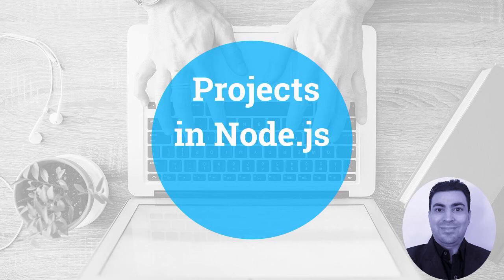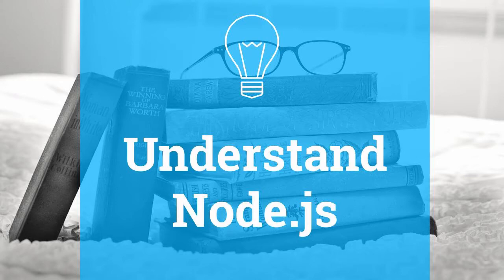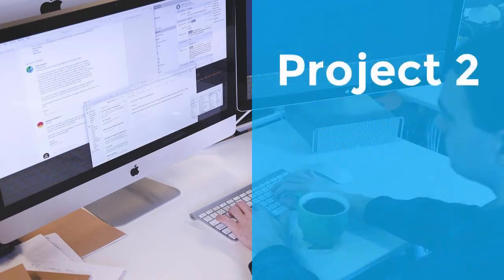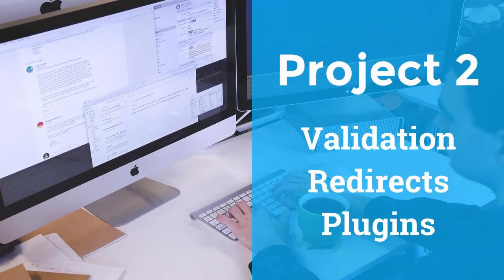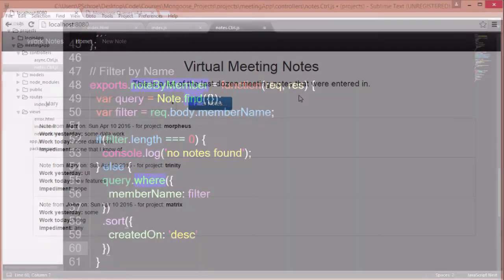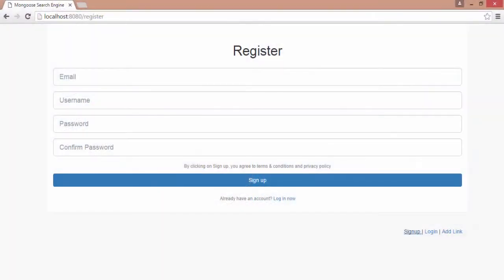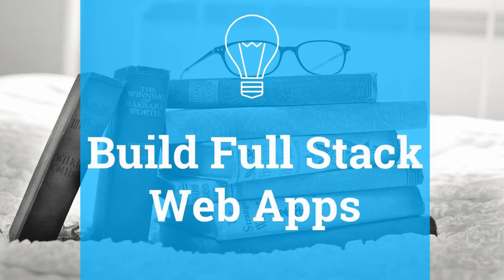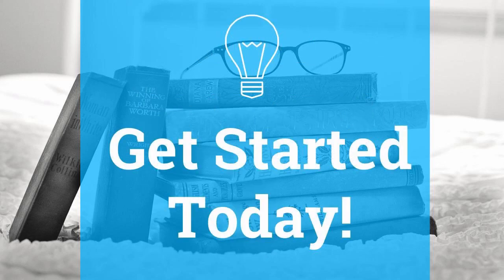Projects in Node.js - Learn by Example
Promo video for my latest course.  This course will teach you how to build apps from the ground up by focusing on best practices. We will be using Express.js, MongoDB and Node.js to create our server, routing and database.

We'll use a variety of templating engines for our frontend.  This will include Swig, Angular and plain HTML.

We'll be using Mongoose throughout this course. Mongoose is a node module built on top of MongoDB to assist in creating and handling database objects.

Project 1

Getting to Know Mongoose

Familiarize yourself with Node and Mongoose by building a CRUD example.
Learn about the different data types used in Mongoose models.
Understand how to make API calls using Postman to add, update or delete documents.
Get to know important methods used to query, save and remove documents.

Project 2

User Login App

Build a simple login app using HTML and Bootstrap.
Learn about advanced Mongoose methods for Validating input and how to use Plugins to hide password data.

Project 3

Meeting Reporting App

Use Express, Swig and Mongoose to develop an app for recording meeting notes.
Create a RESTful API and implement using best practices.
Learn how to handle and display custom Errors.
Use the Async module and learn how to query multiple documents at the same time.

Project 4

Search Engine

MEAN-stack application built from the ground up. (MongoDB, Express, Angular, Node.js)
Build a search engine using the Mongoose search plugin, Angular and Bootstrap.
Learn how to reference and 'populate' documents using the Schema.ObjectId method.
Integrate Passport.js for secure Local authentication. Learn how to protect routes from non-verified users.